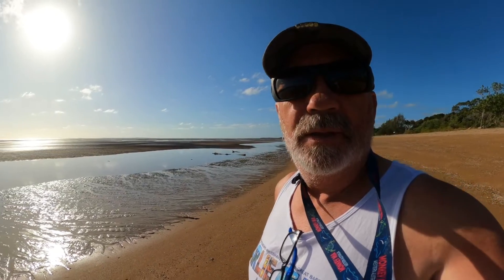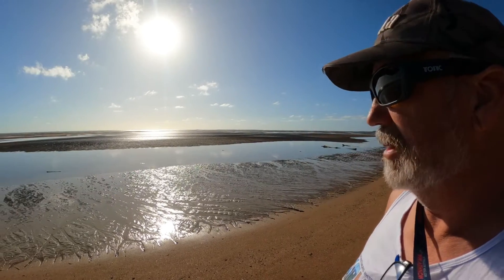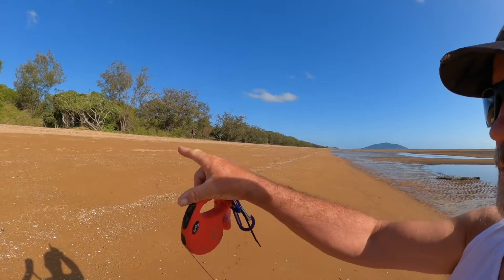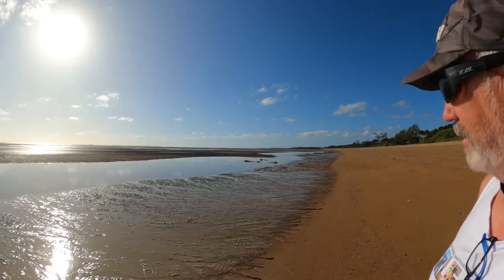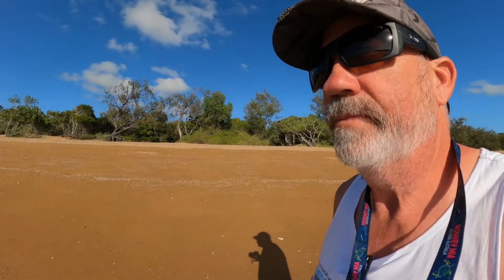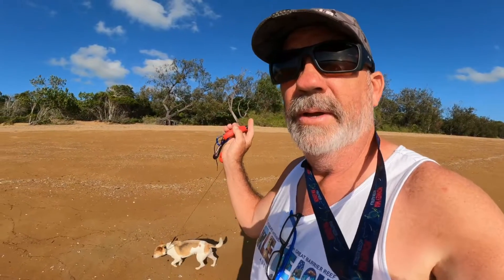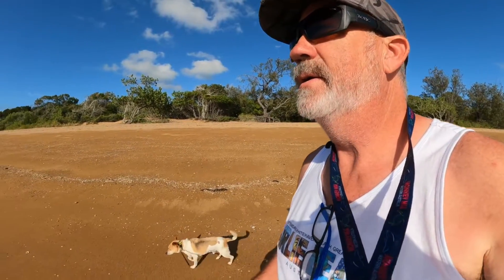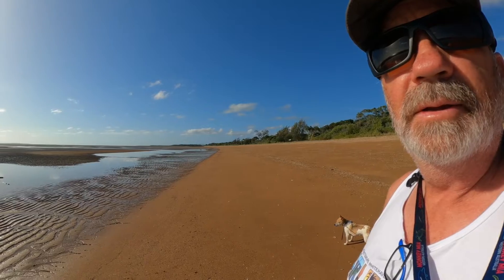Carmila Beach camp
Off grid camp site cheap and nice and quiet.